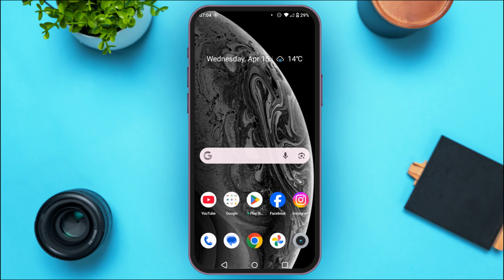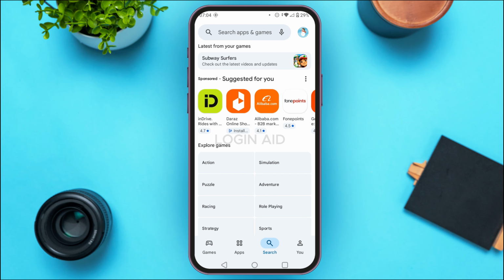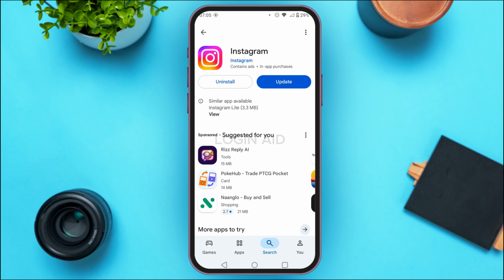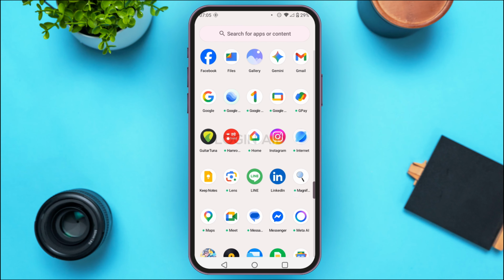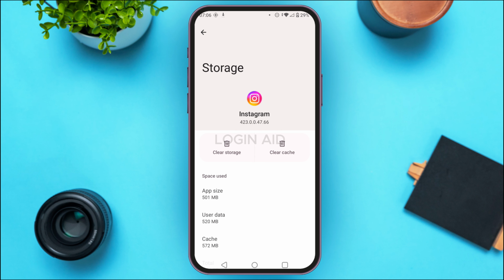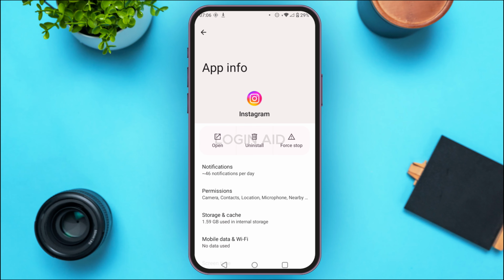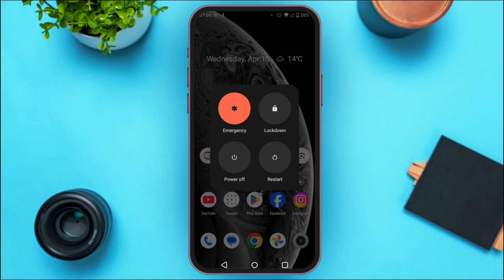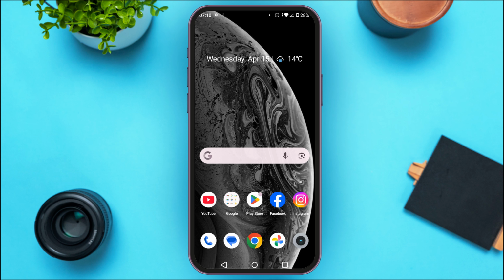How To Fix Instagram Automatically Crashing On Android | Solve Instagram App Not Working 2026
This guide explains how to fix Instagram not working, crashing problems, and app loading errors. If Instagram keeps crashing on your Android device, you’ll discover how to clear cache, update the app, and fix system-related issues.